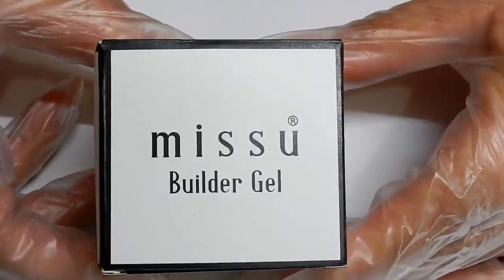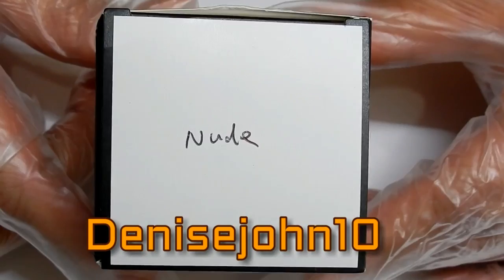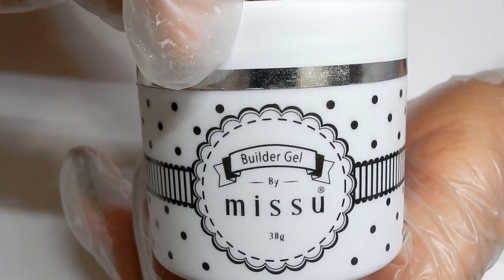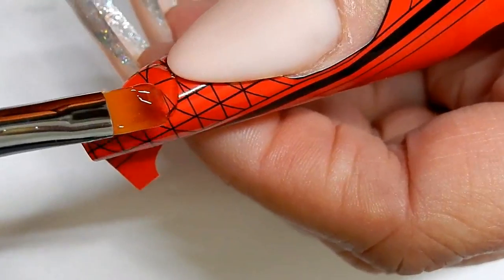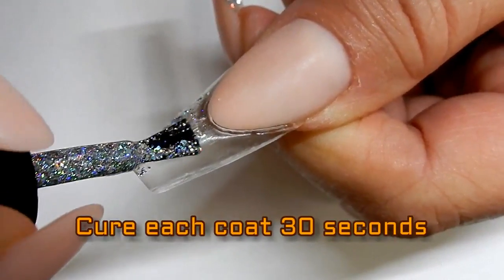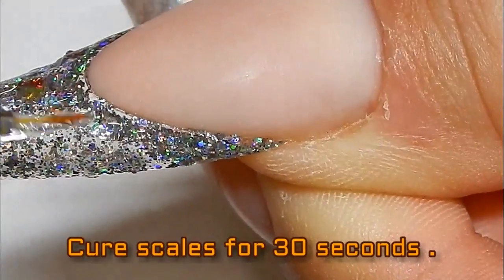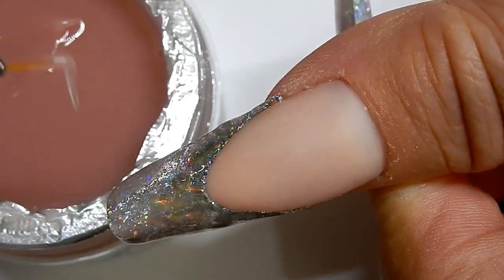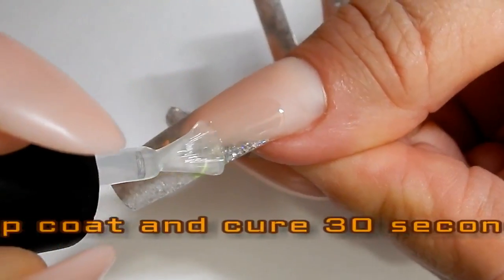**** MUTED GLITTER Nails **** Tutorial ---- and missu Builder Gel Review--AWESOMENESS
In this video I do both a review of miss builder gel and a tutorial all in one . Must say this gel is very nice . I use some missu glitter gel polish and  fish scale glitter  to create this beautiful subtle muted glitter look nails . I love how they turned out .

Denisejohn10